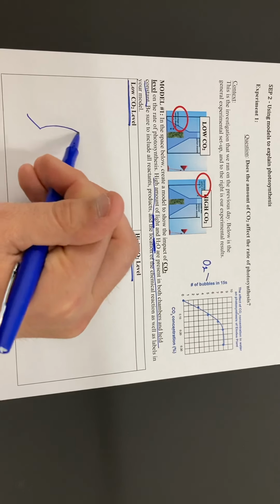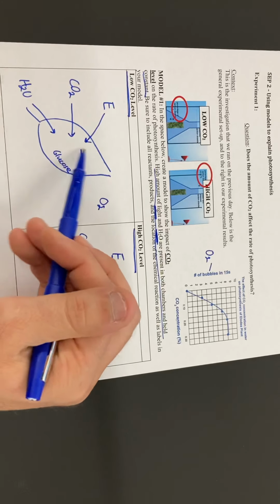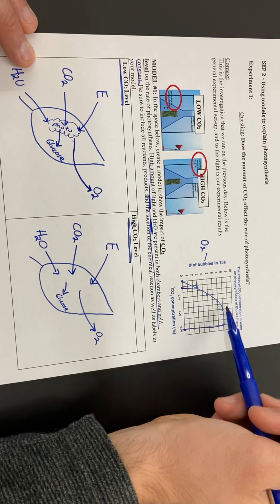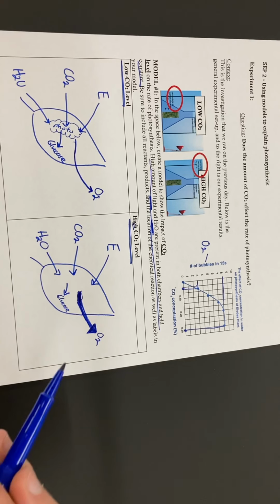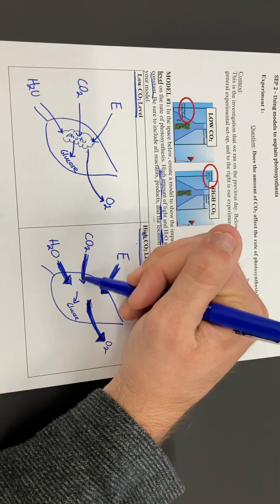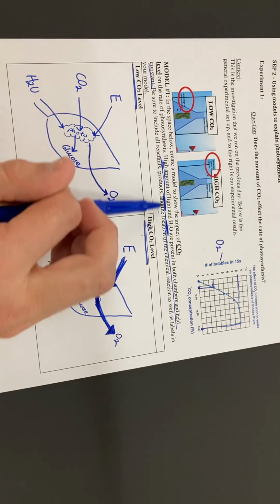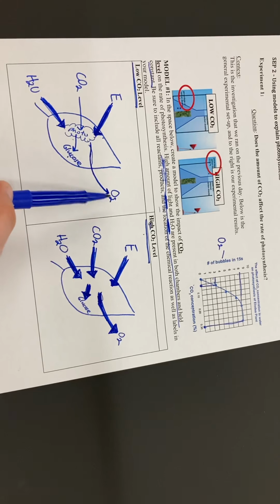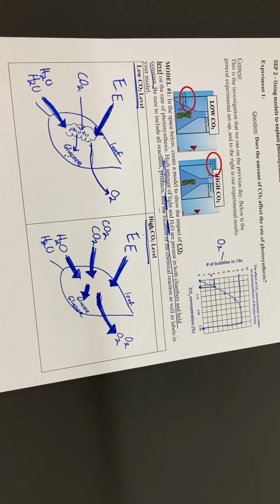Intro to Models - Video #3